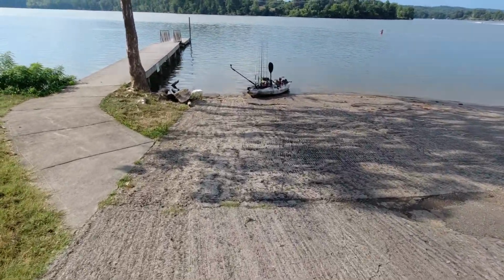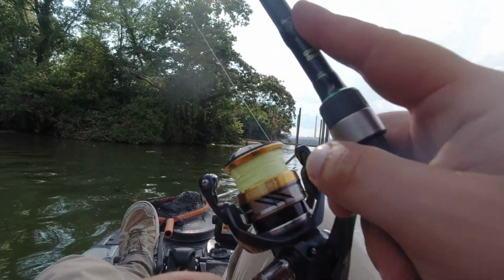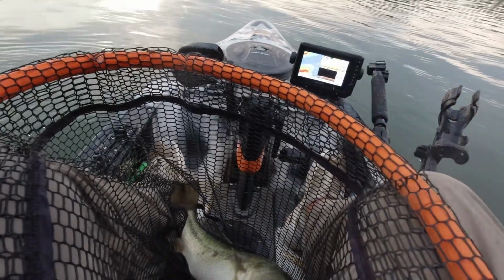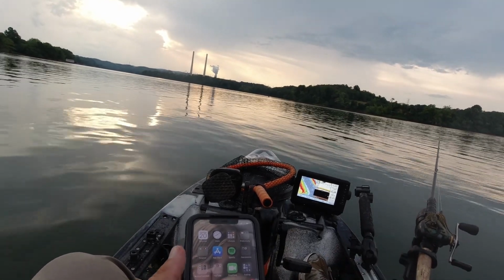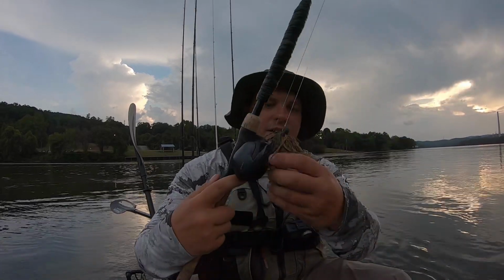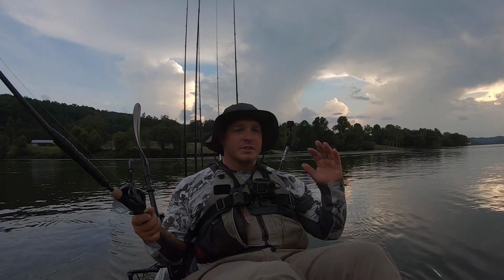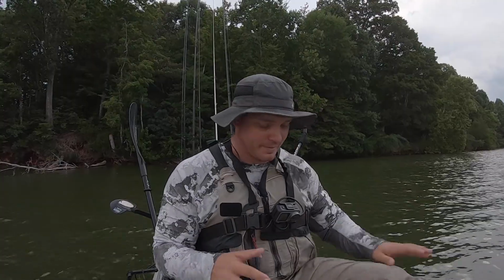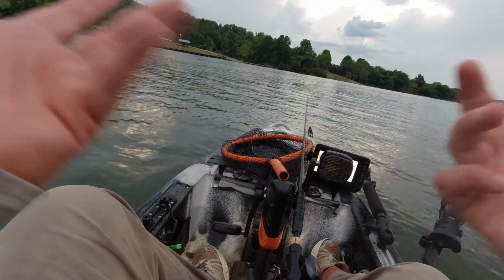FISHING AFTER a TOURNAMENT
So after a big Tournament weekend on this lake I decided to try my luck.
Fishing after a tournament can be extremely difficult since it was so pressured the days before. In this video I try to give some advice on how to fish after the tournament to put more fish in the boat.

I ended up with more largemouth bass than expected(if we're being honest). I hope my videos help someone in their goals to catch more fish during these already summer months.

And leave a comment to let me know what you would be interested in seeing in future videos.

Reels:
shimano slx dc
shimano curado dc
shimano curado k
shimano nasci
13 fishing a3

rods:
curado k
dobyns fury heavy rod
dobyns fury med/hvy
dobyns fury spinning rod

camera equipment:
canon sl2
osmo action
GoPro hero 7
GoPro hero 5